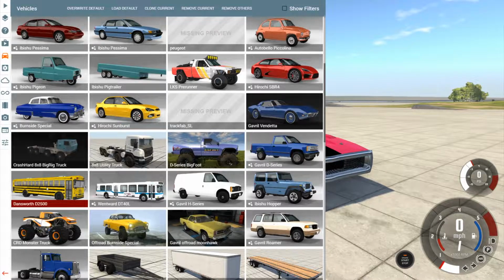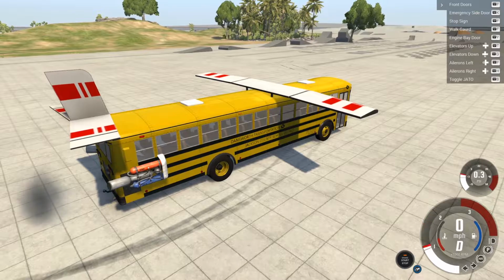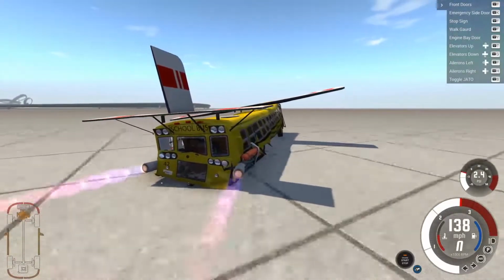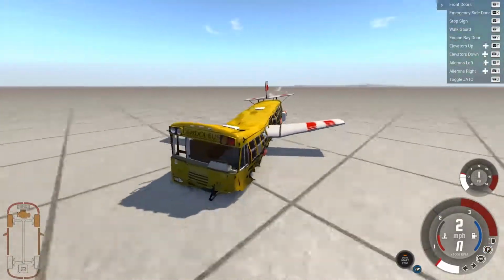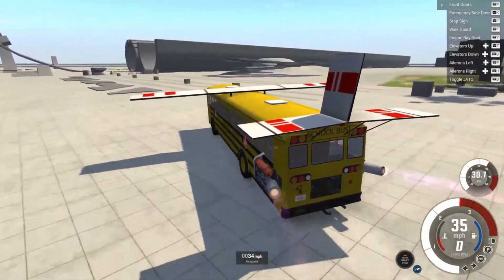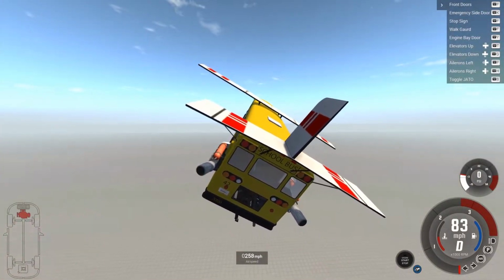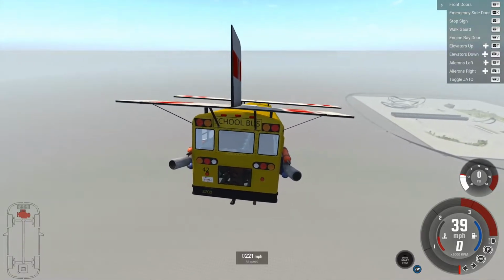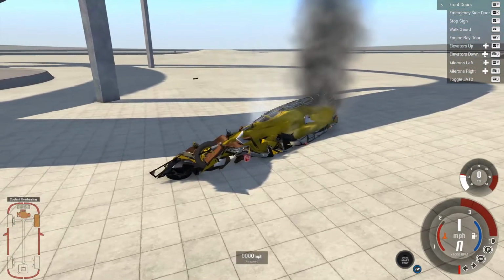Can We Land A FLYING BUS? - BeamNG.drive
We're checking out an awesome mod of the Dansworth School Bus in BeamNG.drive. This bus is able to fly and actually be fairly controllable with its two JATO rockets and full wing setup.